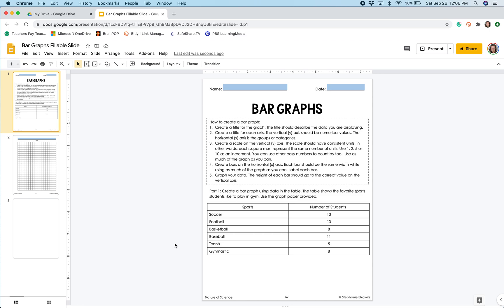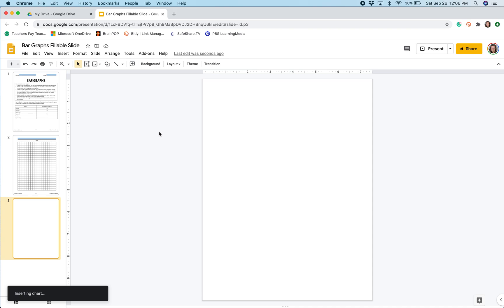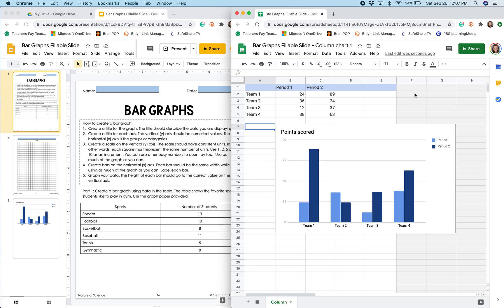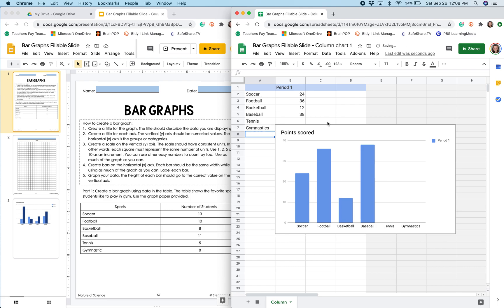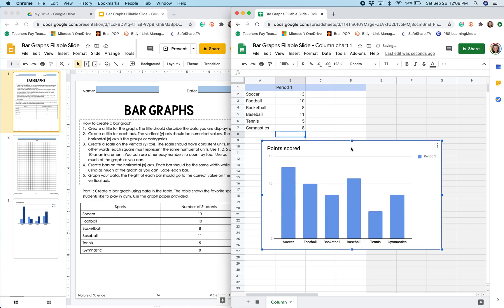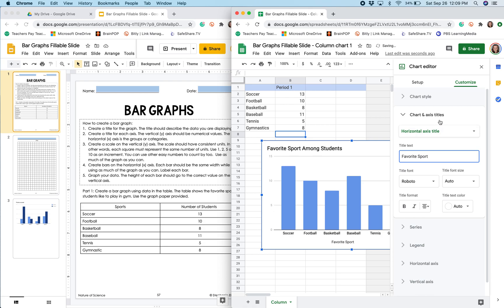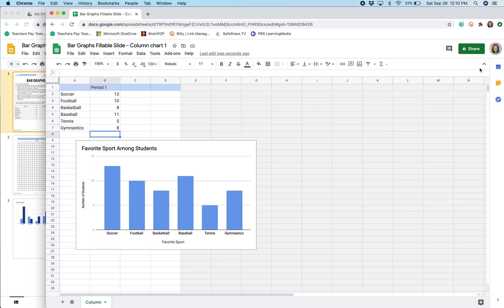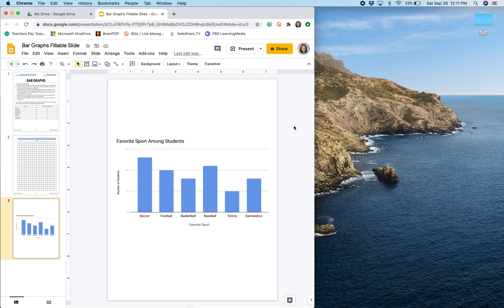How to Create Bar Graphs in Google Slides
This video will show you how to make a simple bar graph in Google Slides.